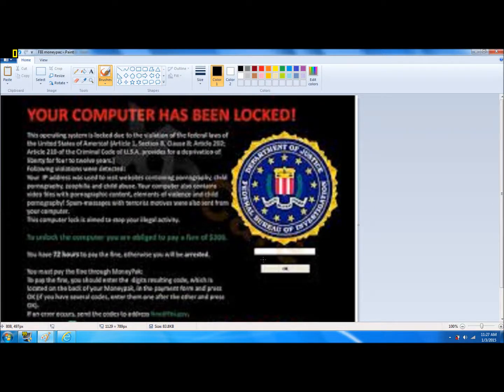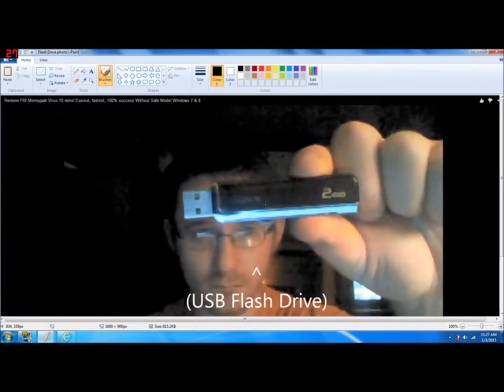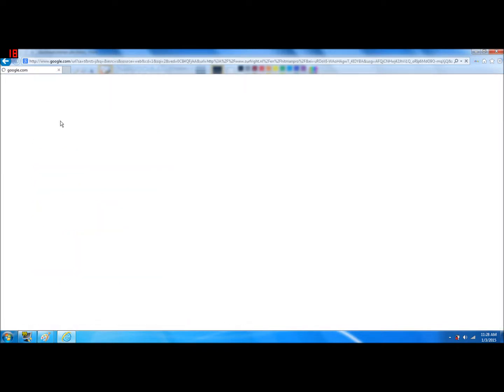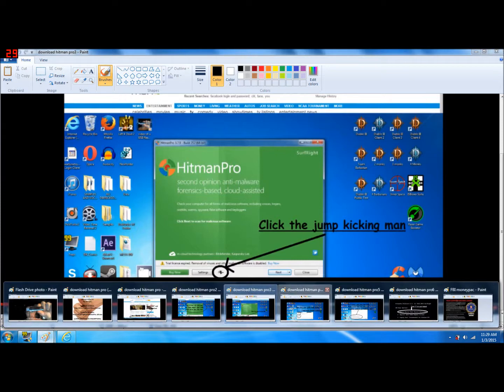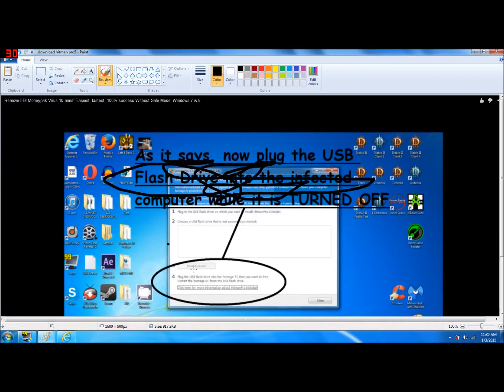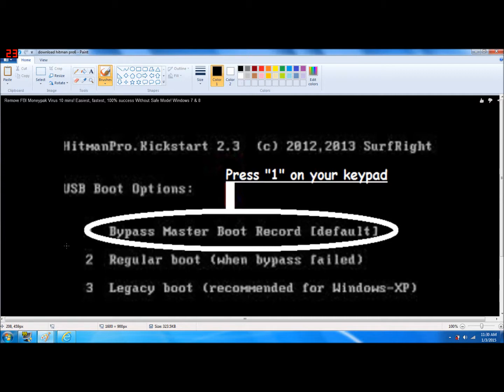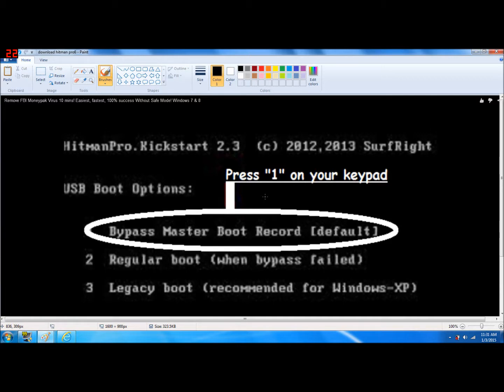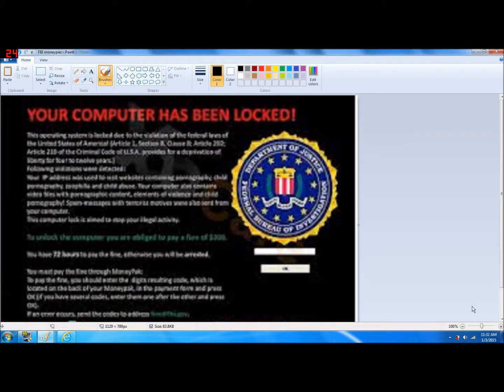NEW!!! JAN. 4th, 2015 - (FASTEST EASIEST WAY EVER!) - FBI MoneyPak Virus Removal. EXTREME EASY!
This is the ABSOLUTE fastest and easiest way to remove the FBI moneypak virus from your computer. It takes only 5 minutes and even a 10 year old can do it! Just follow the video and your finished!

1. Get a working computer and a USB flash drive
2. Download Hitman kickstart
4. Insert Flash Drive in the USB port of your WORKING computer
5. Download and start Hitman kickstart, and open the software
6. Click on the "flying kicking man" icon at bottom
7. Select flash drive and let it complete its task
8. Now insert Flash Drive into your infected PC
9. Reboot infected PC while spamming the F8 or F10 button. When reboot screen comes up, select your USB "hitman"
11. Press the "1" button to bypass into your computer
12. Log into your computer's account
13. Hitman will automatically start. Then scan your computer, delete the virus.

MAKE SURE YOU RESTART YOUR PC!!! YOU ARE NOW VIRUS FREE!!!